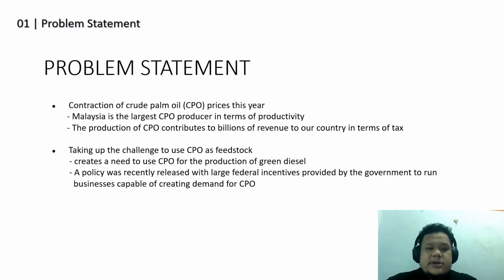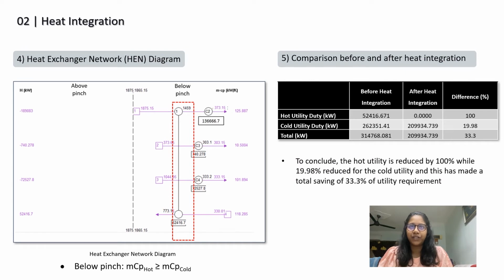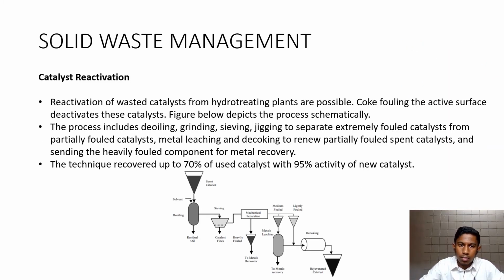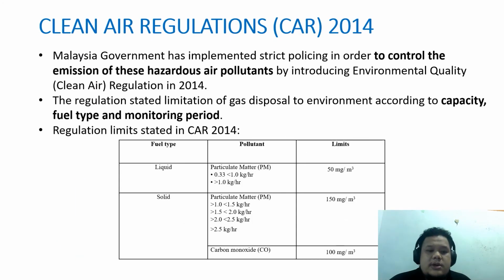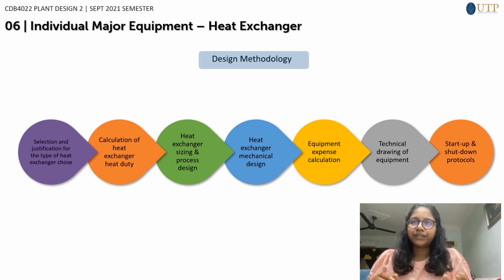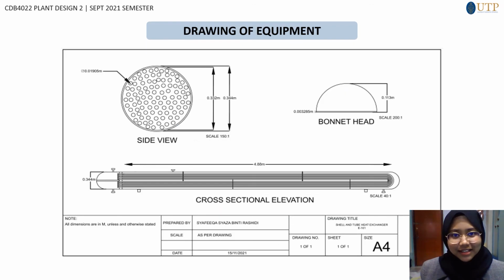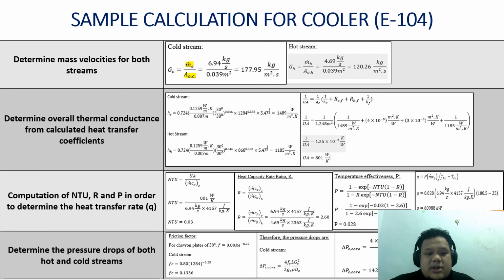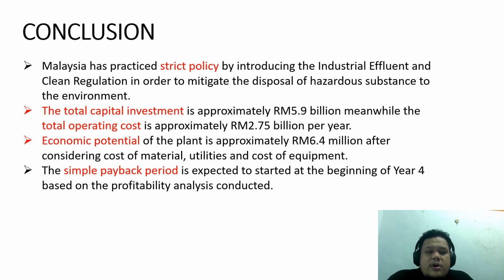GROUP02 - CDB4022 Plant Design lI SEPT21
PLANT DESIGN FOR THE PRODUCTION OF GREEN DIESEL FROM CRUDE PALM OIL
GROUP 2
PROGRAMME           | CHEMICAL ENGINEERING
UTP SUPERVISOR     | DR. M HILMI NOH